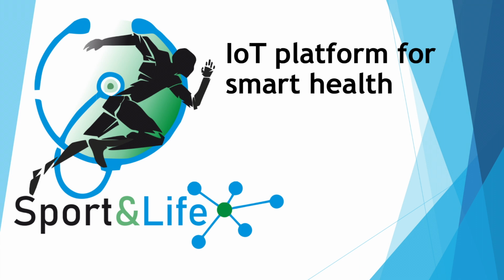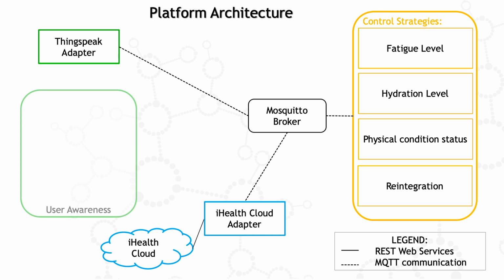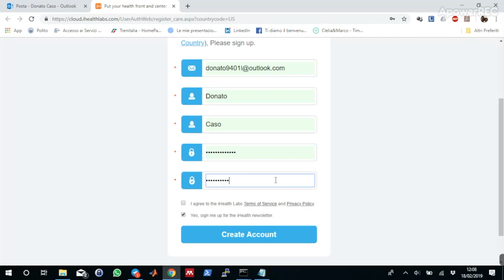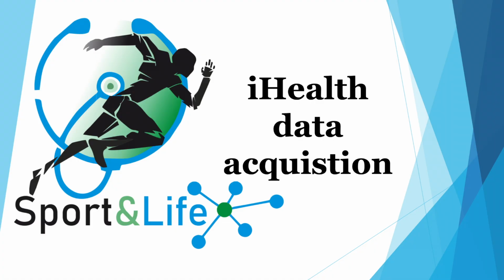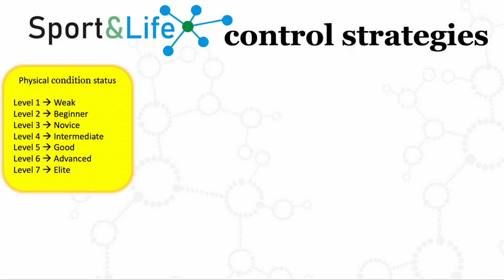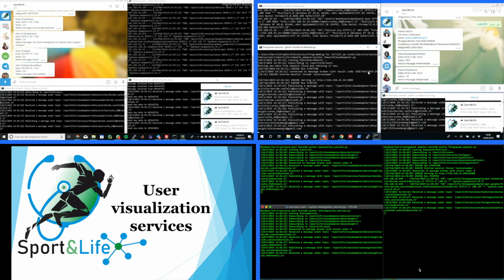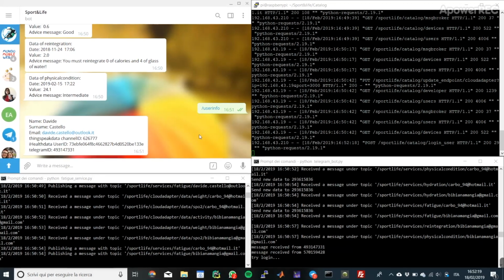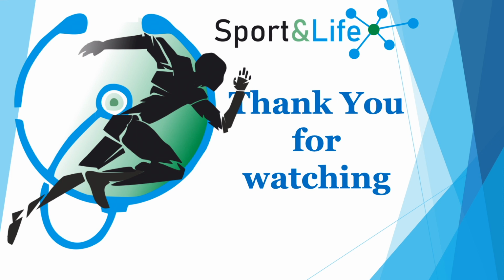Sport&Life Monitoring - Demo Video IoT Project PoliTo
Authors:
Marco Carbonaro
Donato Caso
Davide Castello
Bibiana Mangia